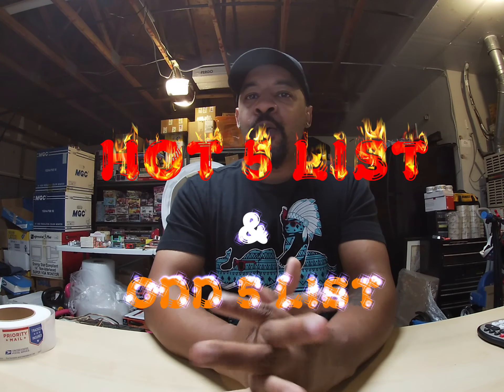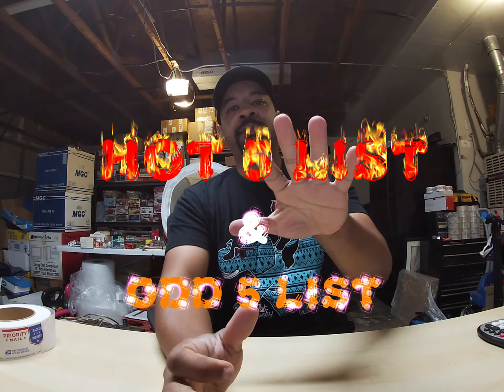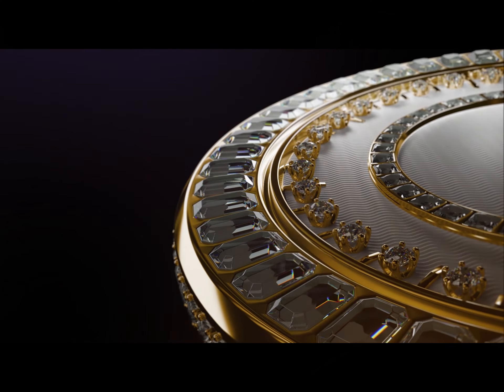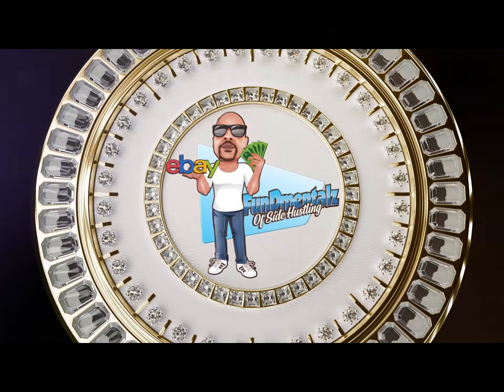Ebay Hot 5 and Odd 5 of the week ending 08/23/20 - 08/29/20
eBay Store:

Photo box -